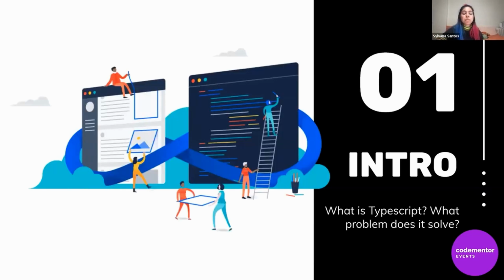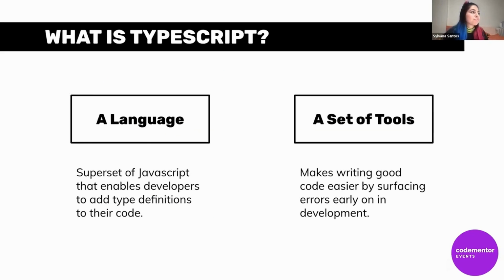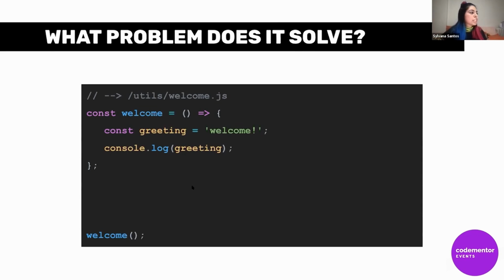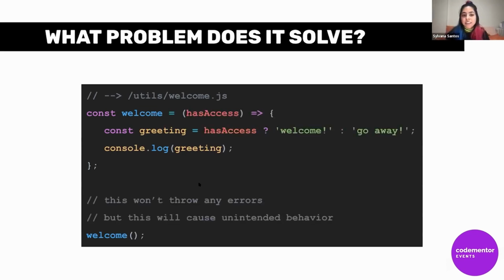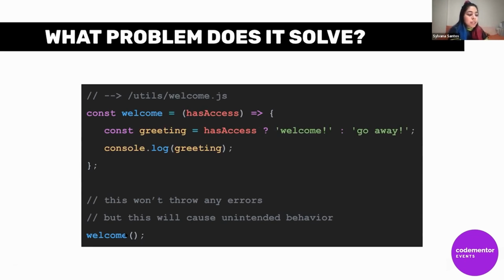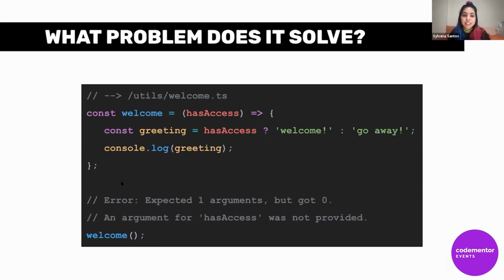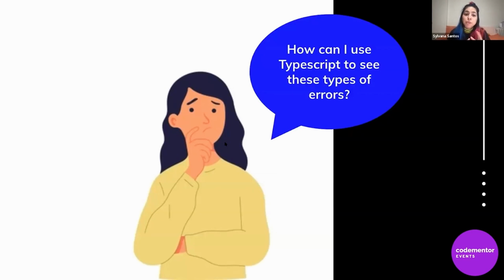[TRAILER] React with TypeScript: Build a React component together | Sylvana Santos from Codecademy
When React developers first adopt TypeScript into their projects, it can feel more like a burden than a help. In this talk, we’ll break down the fundamentals of TypeScript and demonstrate how it can increase productivity, enforce self-documentation, encourage best practices, and help you refactor with confidence.

What you'll learn from this talk:
• TypeScript basics like type inferences, type annotations, and interfaces
• How TypeScript catches bugs in your code and provides smart suggestions
• Live coding examples of how to build out a React component using TypeScript

Codementor is a platform where you can connect with vetted mentors for 1:1 live programming mentorship, debugging, code review, and more! As long as it's programming related, our mentors can help you.